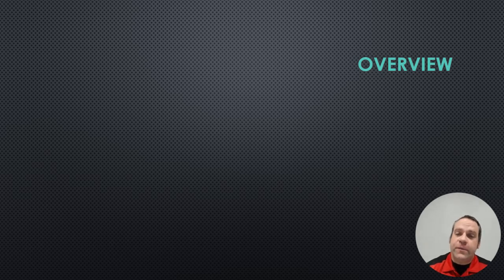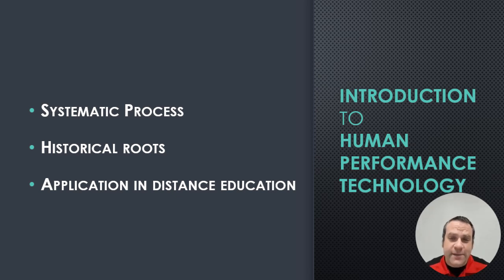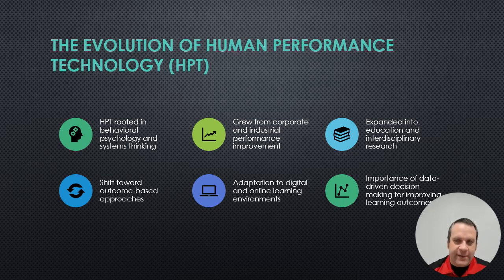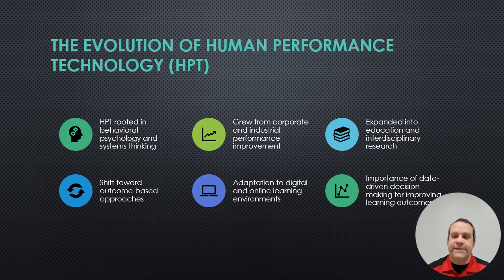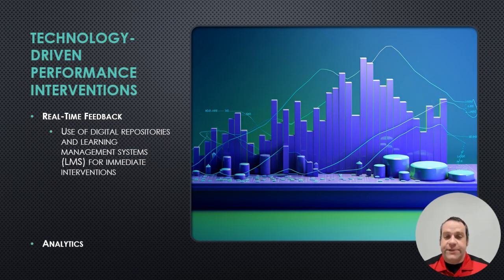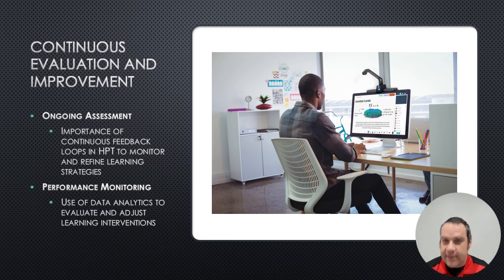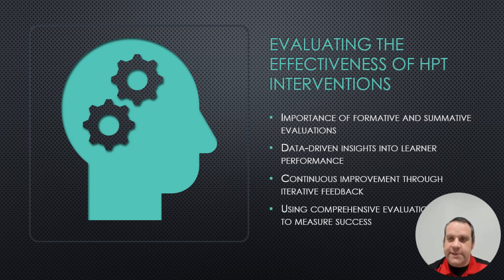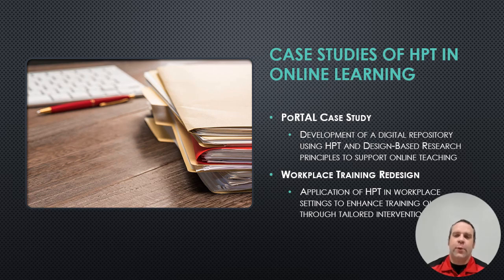Human Performance Technology and Online Learning Outcomes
Liberty University, School of Education
EDUC732: Principles of Human Performance Technology